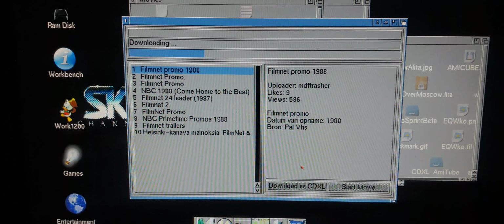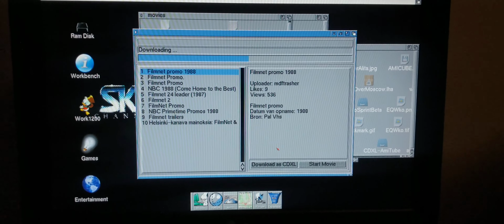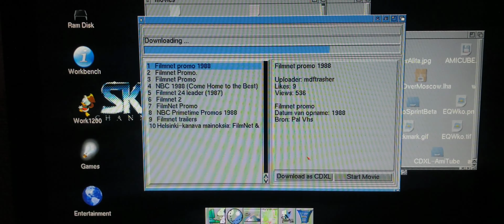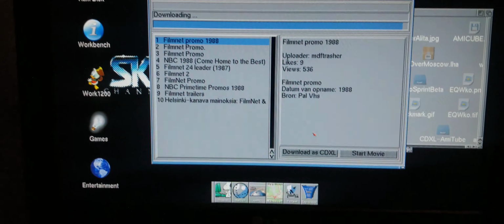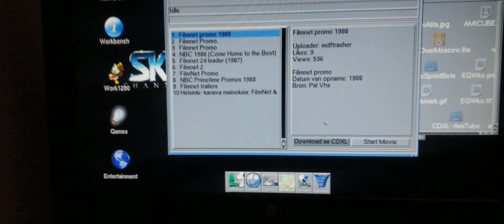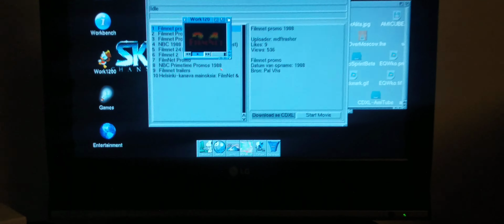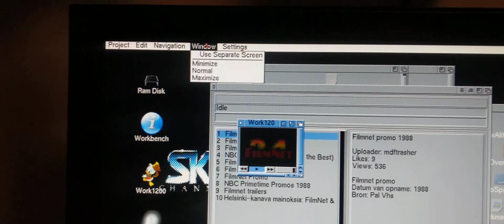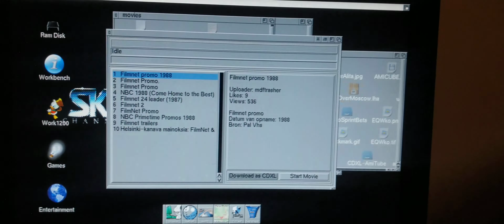YouTube on Amiga 500 RTG+AGA Demonstration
AmiTube is born. Yes, YouTube on Amiga 500 and up with 1MB or more project. Working nicely. CDXL was one of the very first video formats created by Commodore in 1990. This project is only on because it is possible. Because all Amigas can show video.

I think AmiTube is very important as it will lift Amiga as a true Multimedia pioneer computer. This project is not about showing anything else. Amiga Makes It Possible is for sure related to this project. Playing YouTube videos on any Amiga is now possible. More info will come as the project progresses forward. I hope to bring you shortly new updates. Follow Amitopia on YouTube.

YouTube on Amiga is Now Possible!